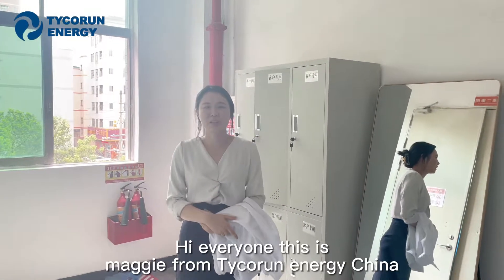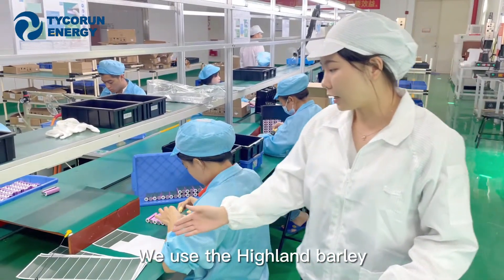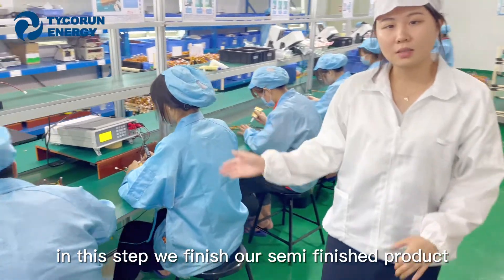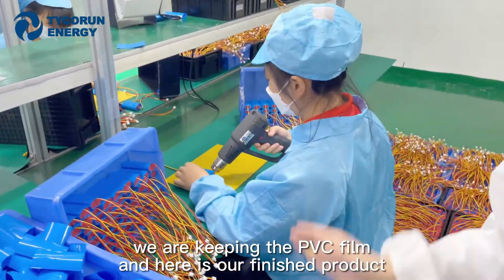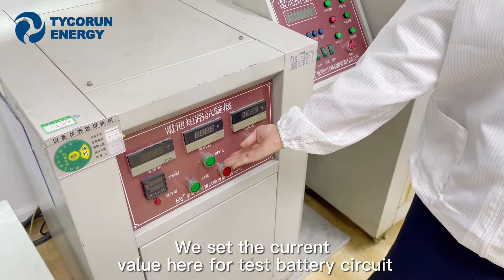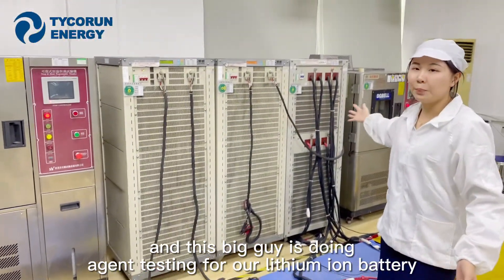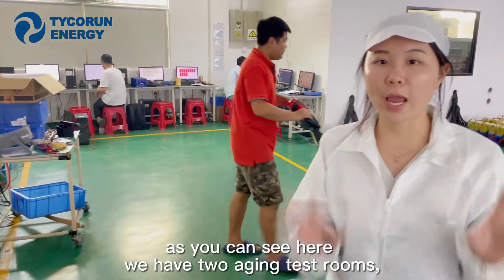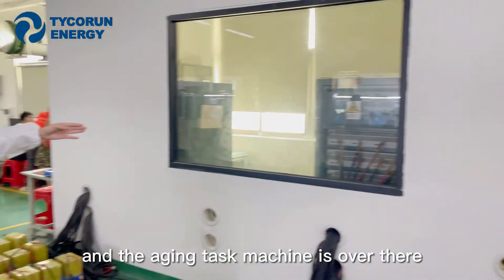TYCORUN ENERGY production and testing of digital lithium ion batteries for electronic products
00:03-00:36
Hi! Everyone, this is maggie from Tycorun energy China.
So here we have a production line
two production lines in our factory
And this production line is only for our digital lithium ion battery
And here is the anti-static workshop
So before we go to the workshop
We need to ware the clothes here and need to
Dress the plastic shoes when we go in there

00:36-02:57
and here we are at the
two production lines for our
digital lithium iron battery
so we will
Talk about it one by one
and here is the first step
we use the lithium battery cells
 after they have been tested
We use the Highland barley paper
 to stick the two lithium battery cells together
and the functions of this paper is to insulate
And here is for
Using the nickel sheet to connect the two battery cells
connect them in series
After the first step
we connect the discharge and charge line
to connect with our small BMS
and we use the nickel sheet
to connect the BMS,with the lithium battery cells
in this step, we finish our semi-finished product
we need to use the machine to test their voltage、capacity and their internal resistance
and here we use some sticker to connect the
cells together
here to use the sticker to connect them
and the function for that is also for insulation
in the last step we use the PVC films to
use the high temperature to connect them well
we are keeping the PVC film
and here is our finished product

02:57-05:32
hi everyone now we are in the
testing machine room here
and we will show you
some of our machines functions to you guys
and here we can see is the fall test for our
Lithium ion battery case material test
before we pack them we need to test the battery case
and here is the where we monitoring that this
battery can be ship at container
And this machine is to test our battery
is it suitable for our transportation,this machine
and this one is the battery circuit test
We set the current value here
for test battery circuit
and this one is our battery crash test
this function is that to do the destructive experiment for our battery
and this one is the machine that you guys are concerned about
It is the machine is to test our lithium batteries cycle life
we can see that here our cylindrical cells
Prismatic cells
polymer battery cells
and this cells we already test in
about three to four years
about their cycles life
you can see some of our data showing in the computer
and this big guy is doing agent testing for our lithium ion battery pack
before we ship the lithium ion battery we need to
test one to two times this charge and charge to make sure the safety before they go to the client side
this one is our battery cells cylindrical ，to test the capacity in detection systems
to test  their voltage、current and internal insistence
okay here is some of our machines for our testing

05:32-06:39
hey,guys,here is our aging room for our finished products
as you can see here we have two aging test rooms,
that one,and we set the machine to the one room,
and the finished product is in another side,
the reason why we set that is that when we do aging test
the aging machines temperature would raise,
and we prevent them to affect our lithium battery,so we set in two sides
as you can see,here is our 48 voltage rack mounted lithium battery,
here is doing aging test now,and this battery is also popular for our home energy systems
here is our some engineers,to see the data of aging test
and this one is also our aging test for 12 voltage lithium ion battery
here you can see more battery packs are waiting for aging test
and the aging task machine is over there OK